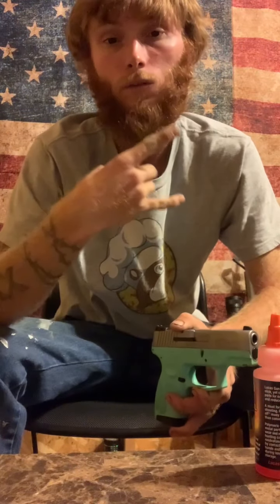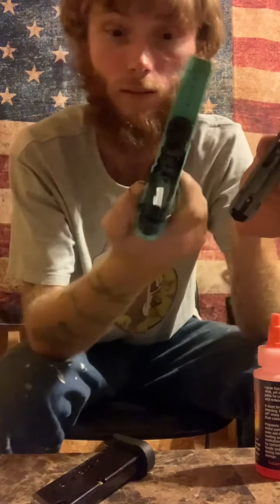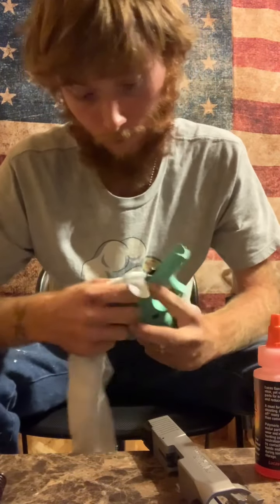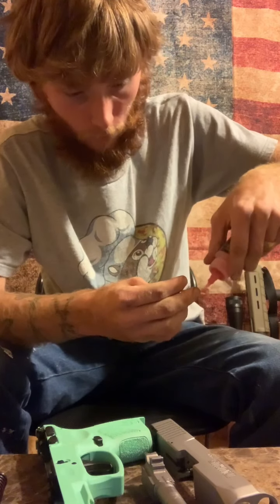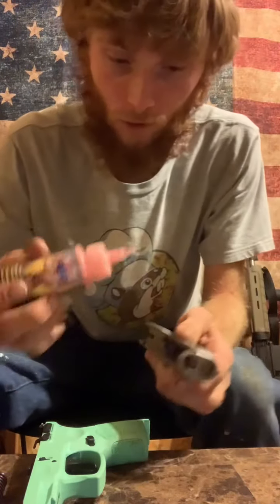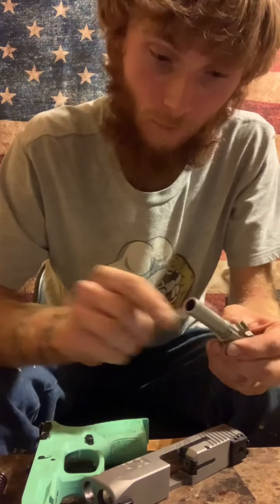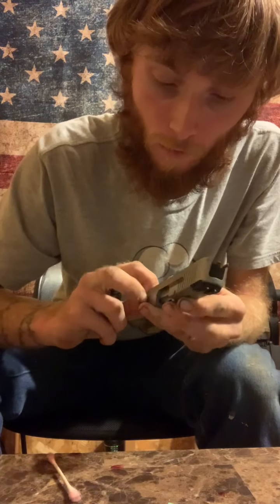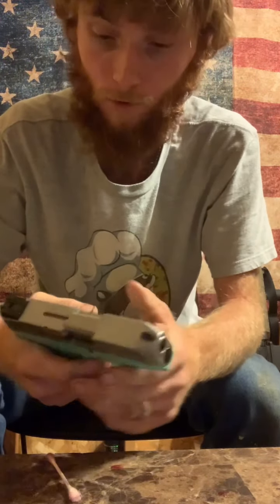Taurus g2s disassemble and cleaning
Request from my friend bryce